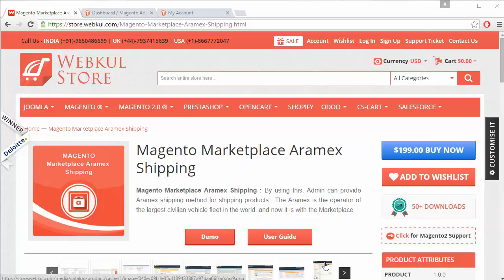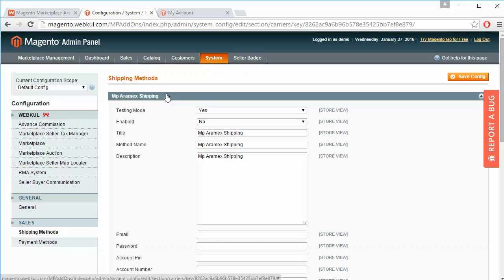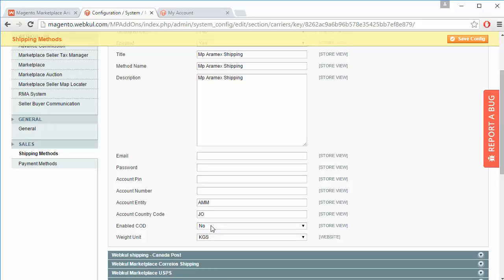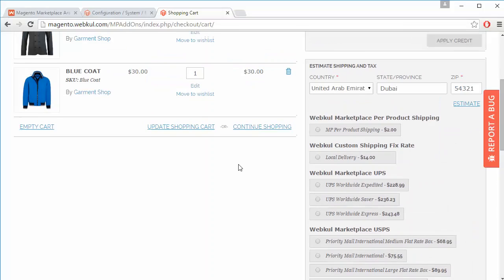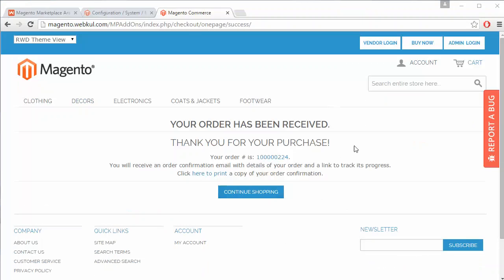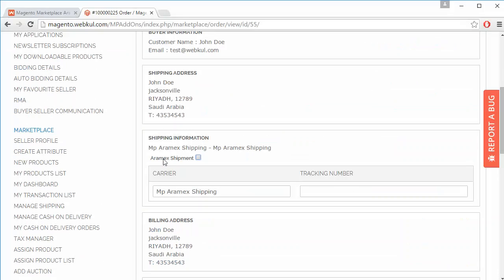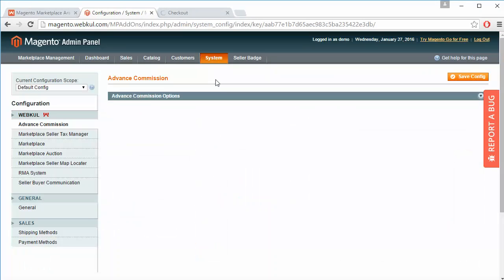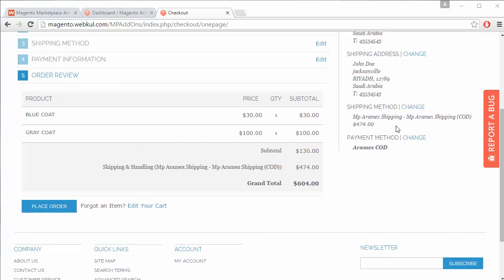Magento Multi Vendor Marketplace Aramex Shipping Add-On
By using this add-on, the admin of the marketplace can provide Aramex shipping method for shipping products.  The Aramex is the operator of the largest civilian vehicle fleet in the world. and now it is with the Marketplace.

2. Raise a Ticket via our HelpDesk system